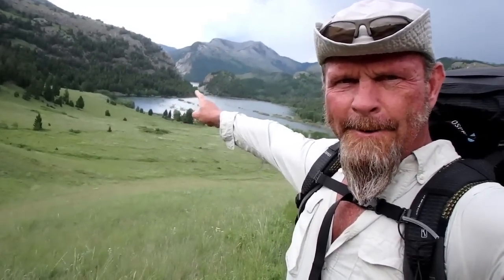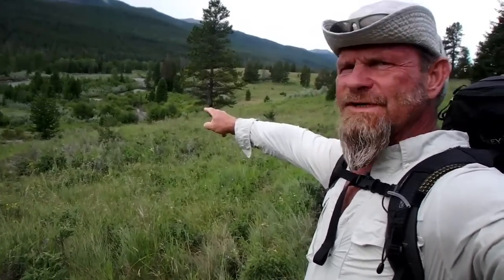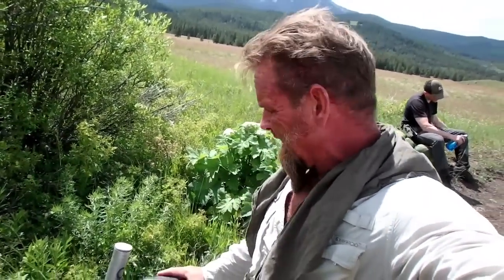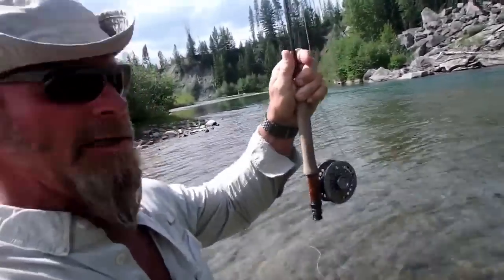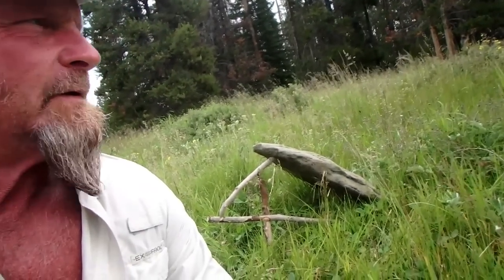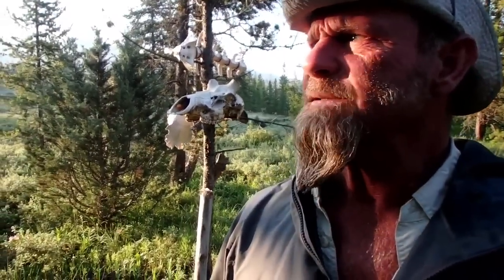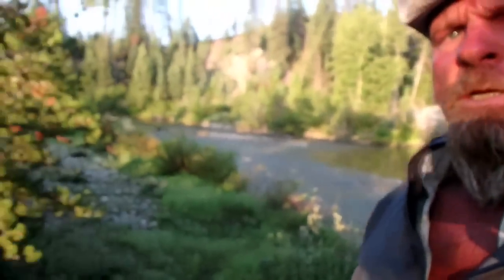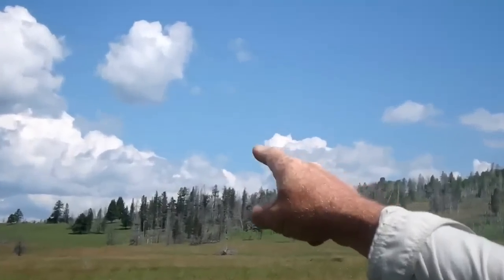Bob Marshall Trip 2023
This video was produced for my Keep the Blaze Alive Coaching Squad. You can learn about how to join